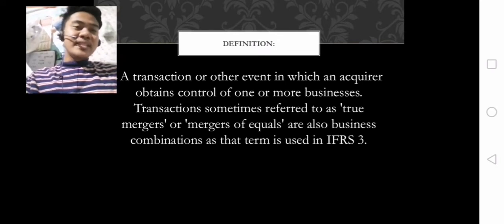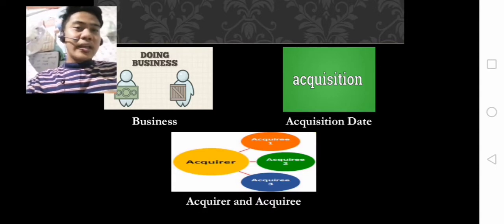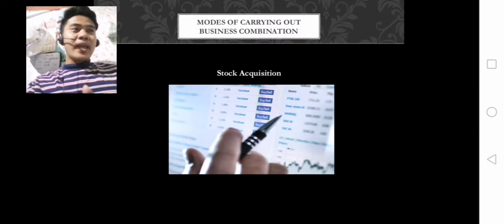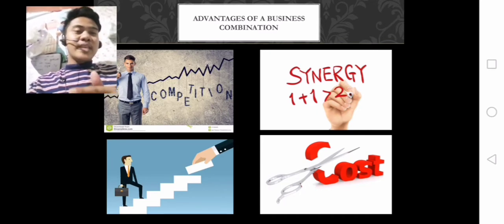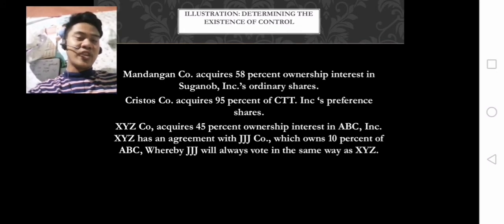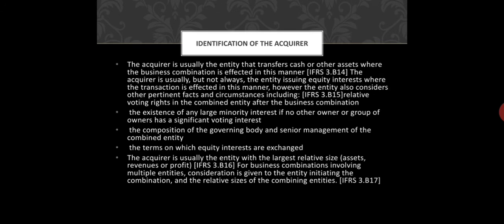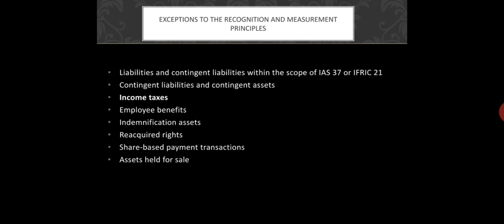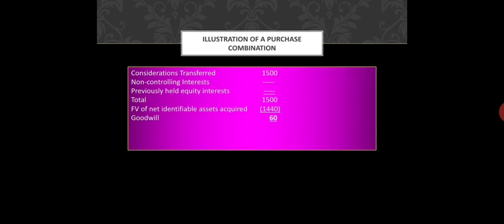BUSINESS COMBINATIONS (PFRS 3)